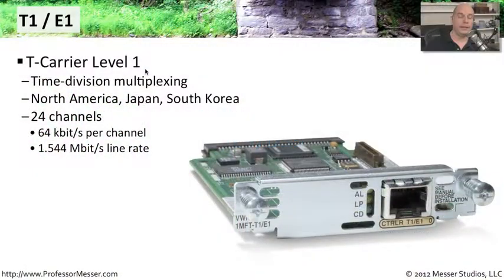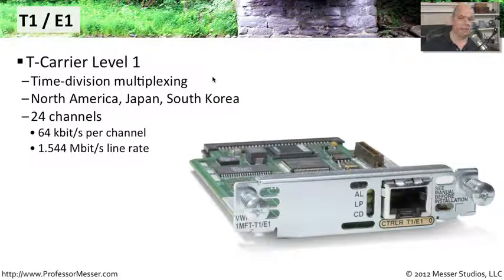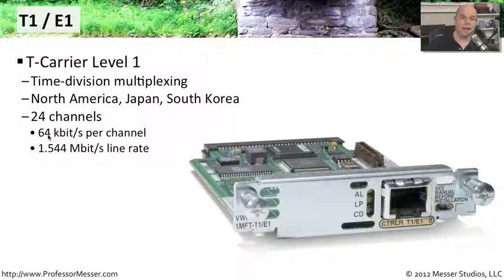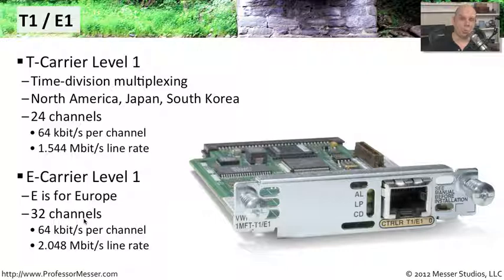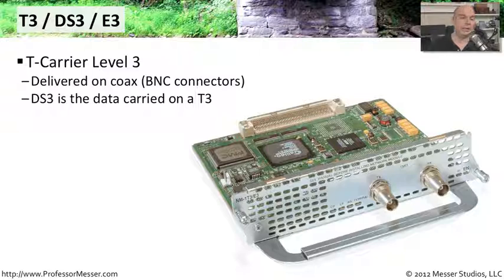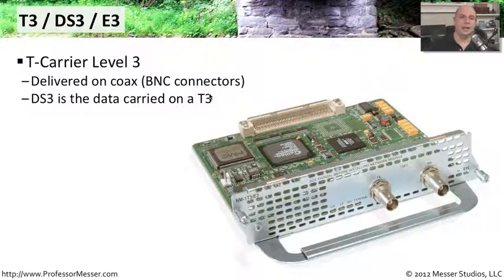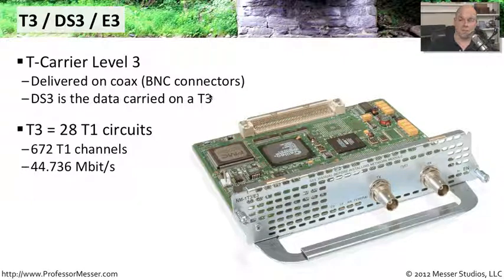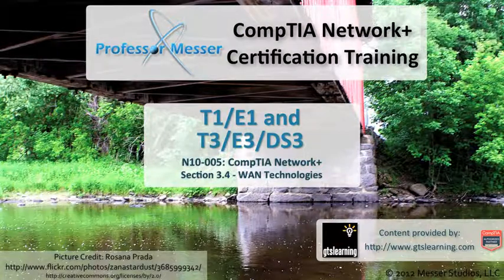T1/E1 and T3/E3/DS3 - CompTIA Network+ N10-005: 3.4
T1 and E1 technologies built some of the largest legacy WANs in the world. In this video, you'll learn about T1/E1 and the faster T3/E3 technologies.